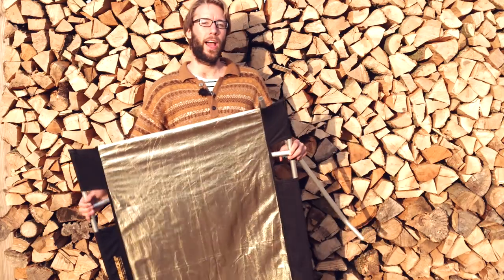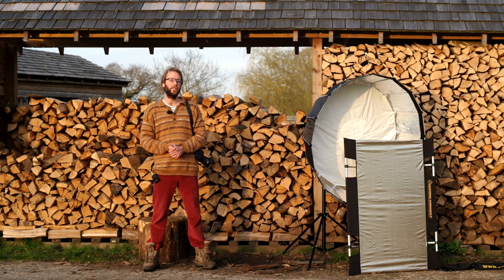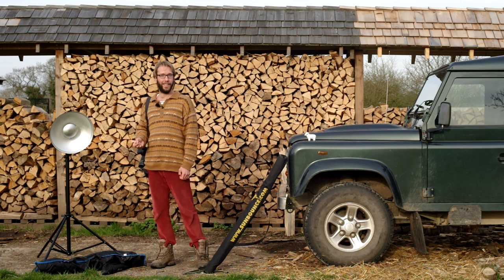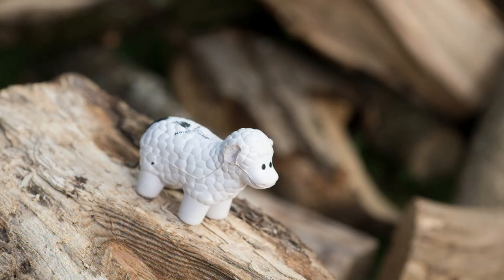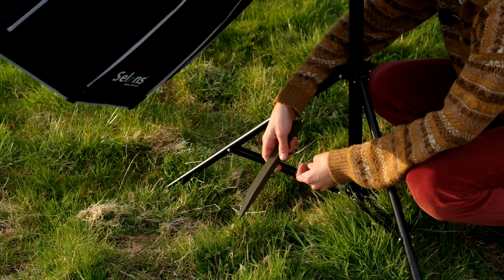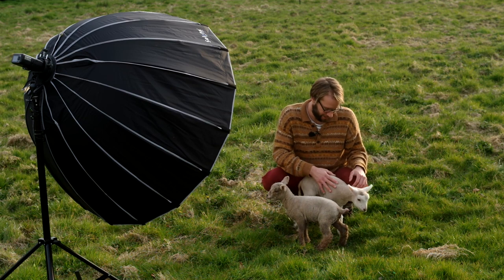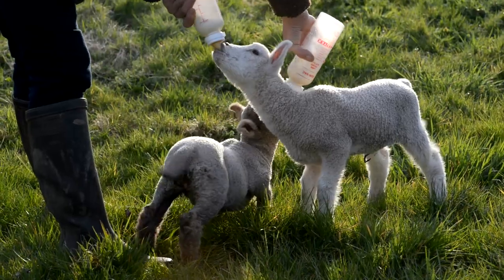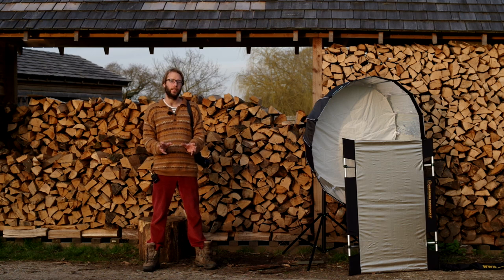Lambs! Selens Octa vs Beauty Dish vs Sunbounce Reflector Comparison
Natural light is often the best, most natural choice for photography. It's certainly the easiest choice for photographers who've learned how to understand lighting. But because everybody uses natural light, the pictures can look ordinary.

Therefore, I like to use a California Sunbounce reflector to control the natural light, or a flash. In this video I use the Godox AD200 portable flash with the bare bulb head.

My chosen modifiers are the 42cm silver beauty dish and the Selens semi-parabolic 120cm reflector. I prefer the light and versatility of the larger para but it's slower to construct and a liability in the wind.

You can see some of my photos and get my ebook for 99p